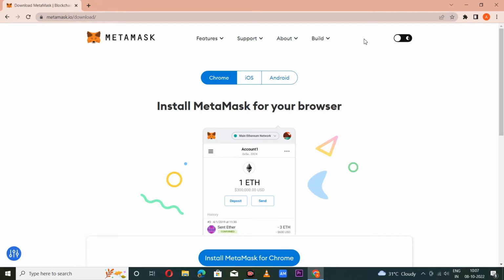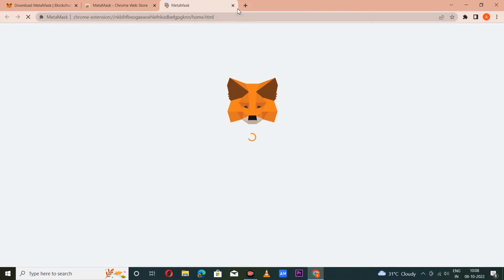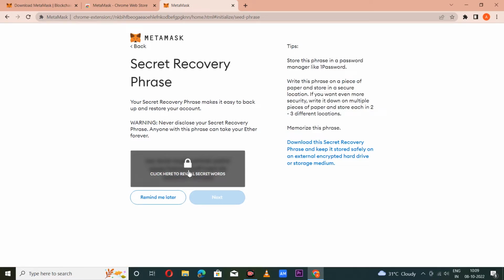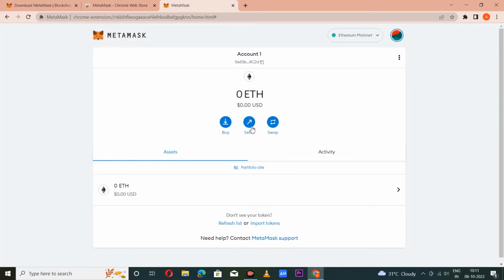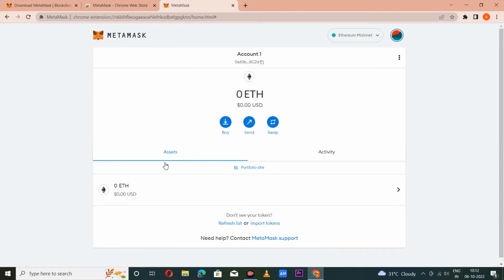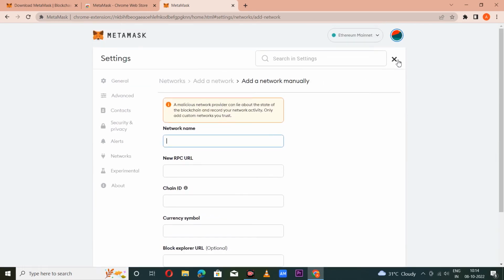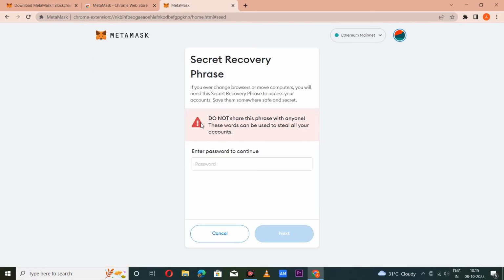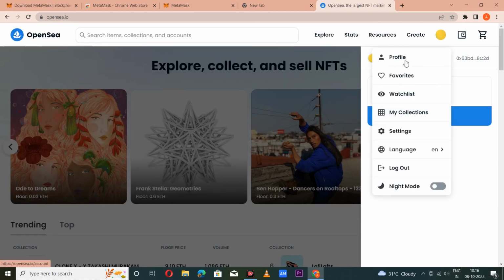how to create metamask wallet || how to make metamask account || Poke NFT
Your query  👇

metamask wallet
how to use metamask wallet
how to use metamask
ethereum wallet
metamask tutorial
ethereum wallet tutorial
best ethereum wallet
metamask tutorial 2022
metamask ethereum wallet
create metamask wallet
metamask chrome extension
metamask guide
metamask
metamask tutorial
metamask tutorial 2022
metamask browser
metamask chrome
metamask for beginners